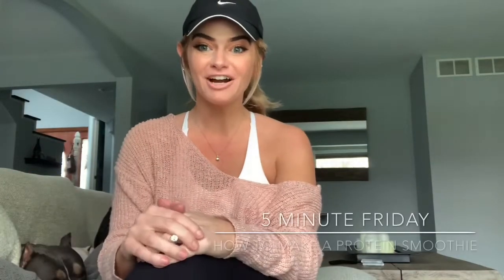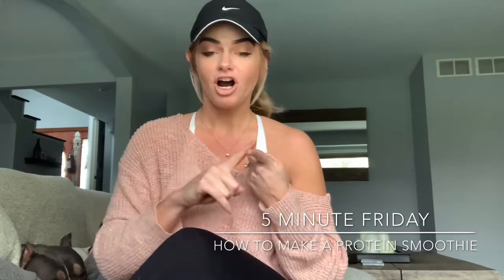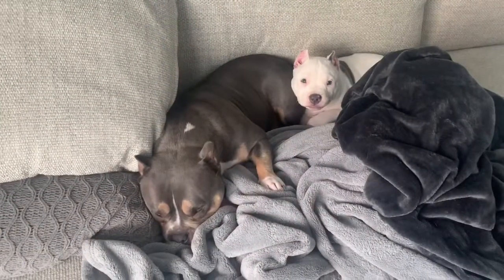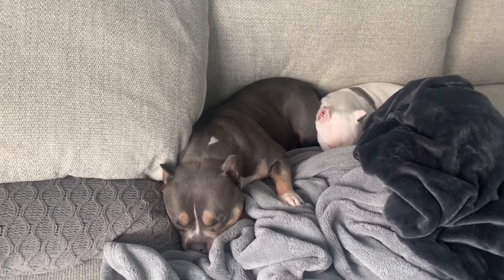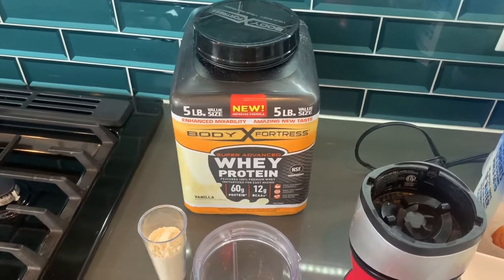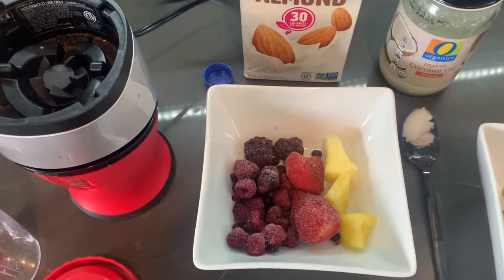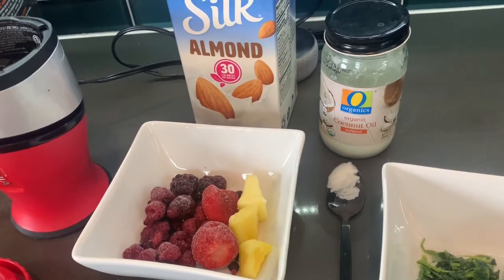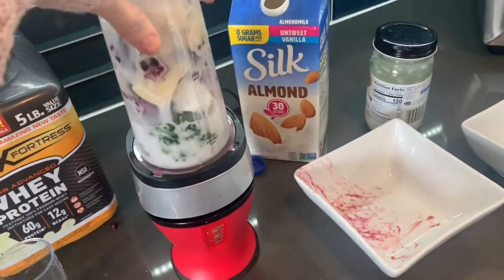5 Minute Friday | How To Make A Protein Smoothie with Deirdre